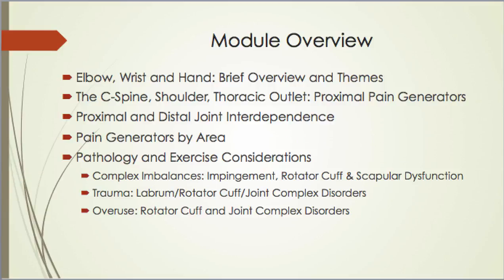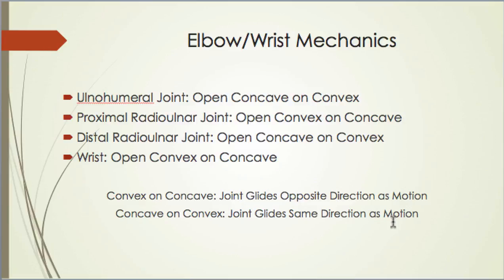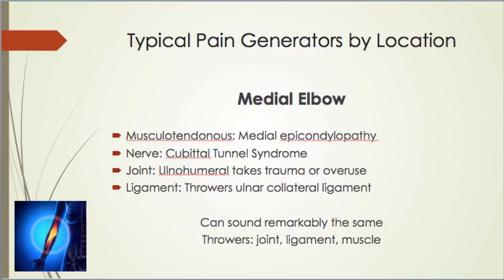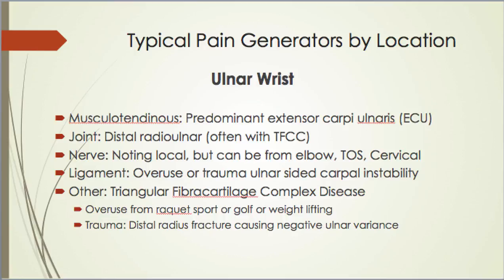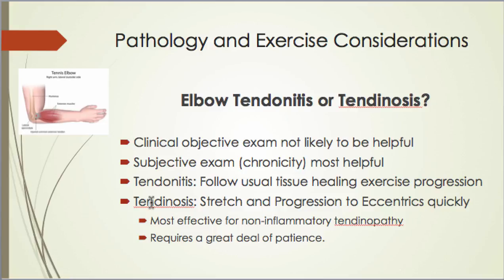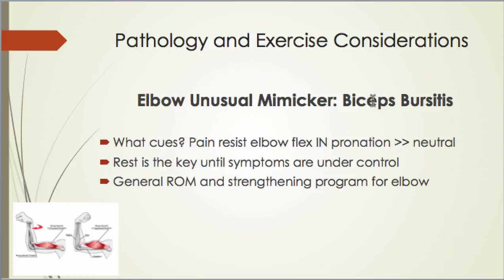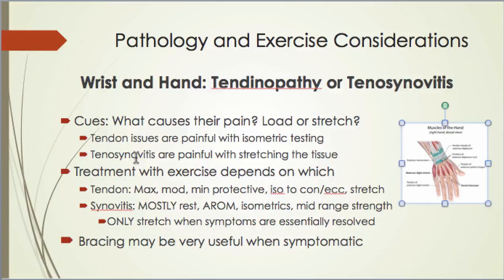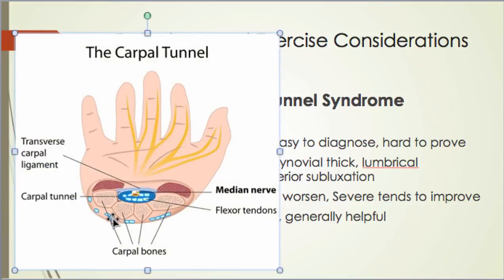ElbowWristHand Brake copy